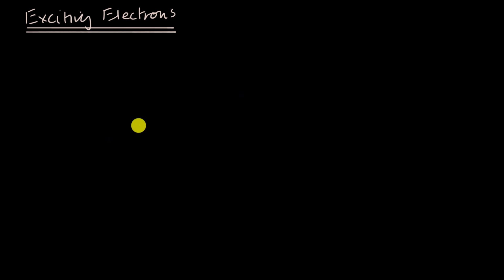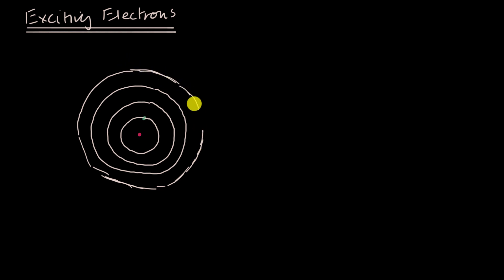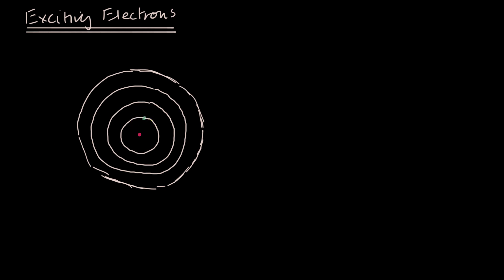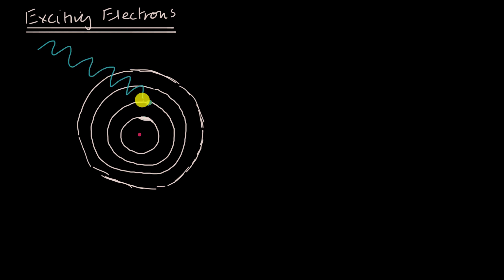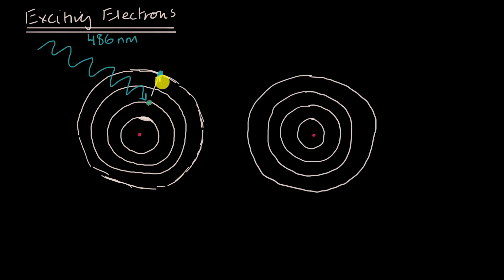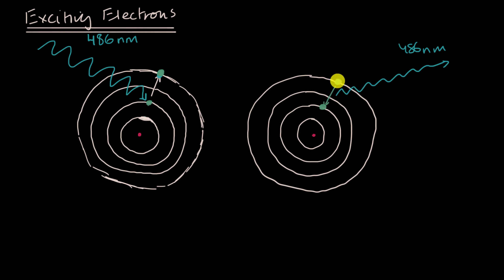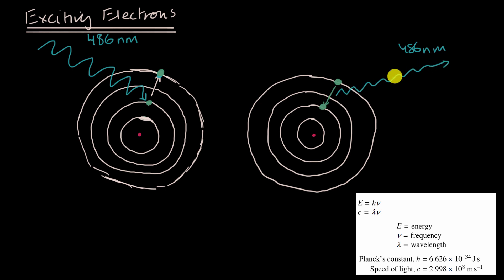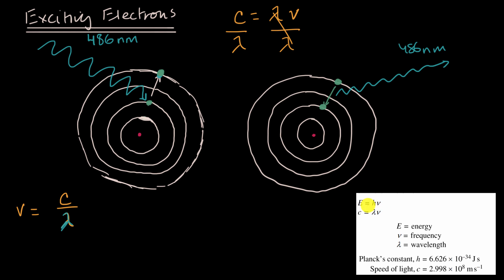Electronic transitions and energy | AP Chemistry | Khan Academy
Electronic transitions occur in atoms and molecules due to the absorption or emission of electromagnetic radiation (typically UV or visible). The energy change associated with a transition is related to the frequency of the electromagnetic wave by Planck's equation, E = h𝜈. In turn, the frequency of the wave is related to its wavelength and the speed of light by the equation c = 𝜆𝜈. View more lessons or practice this subject